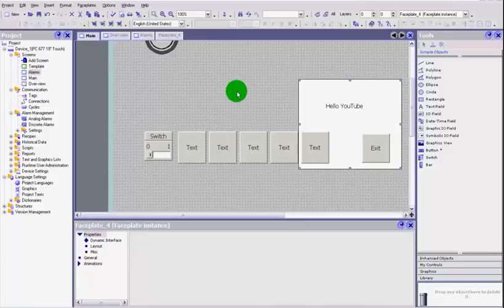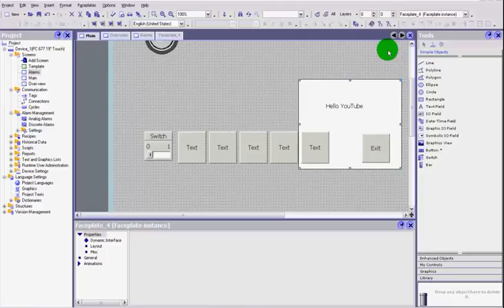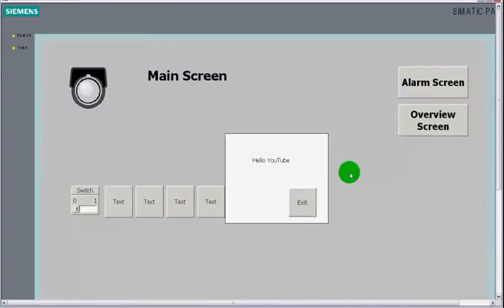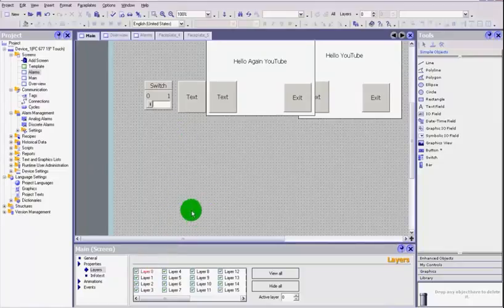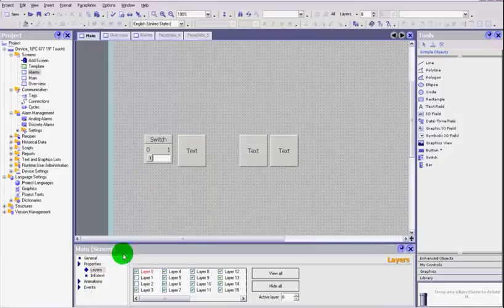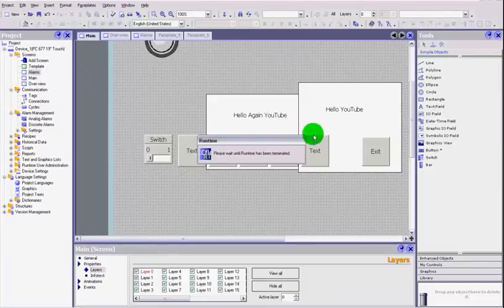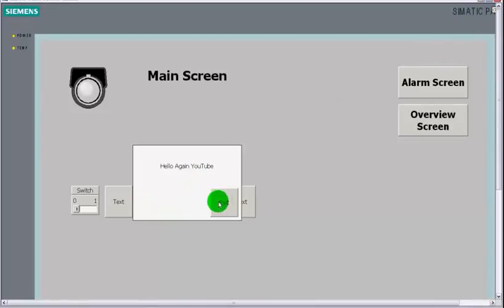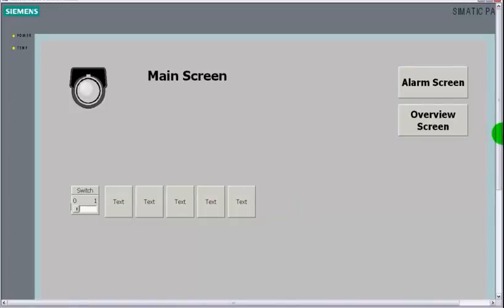SCADA WinCC, Basic Course, Lesson18, Layers (HD)